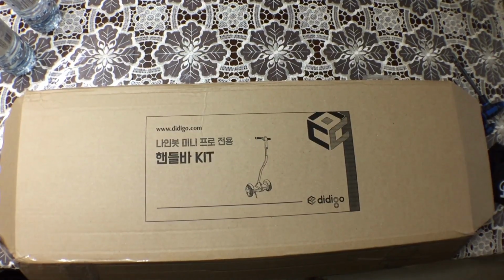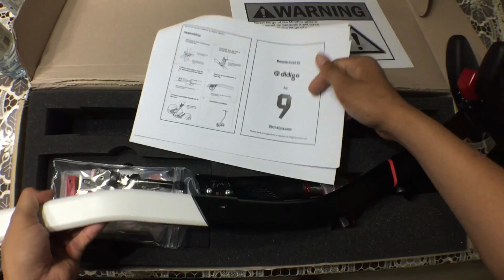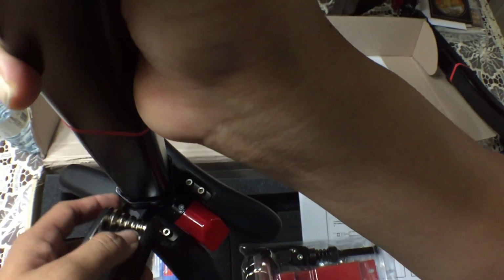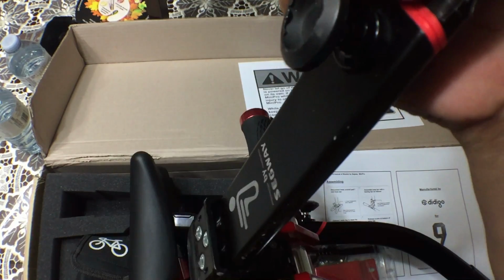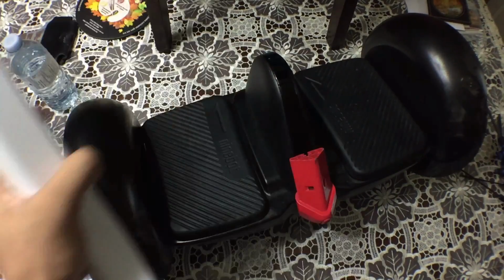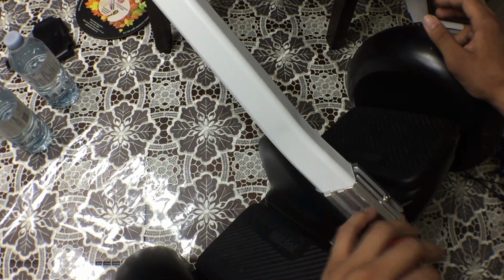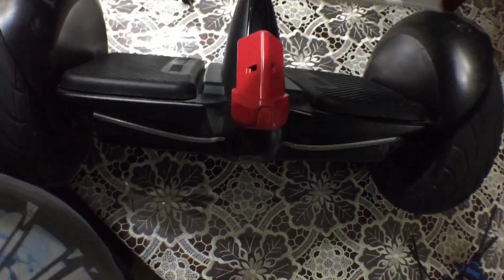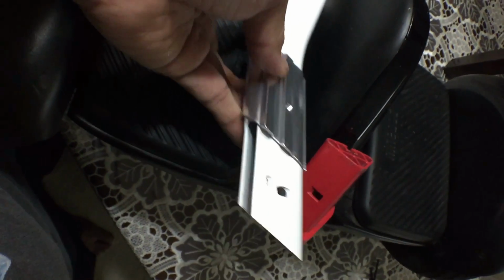How to install handlebar for Segway minipro